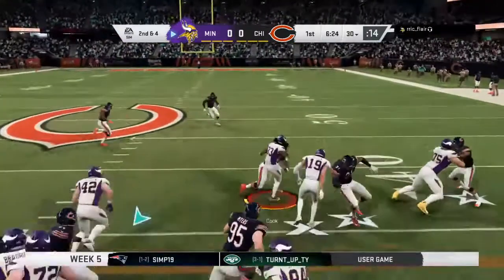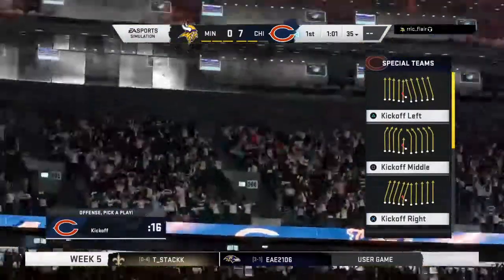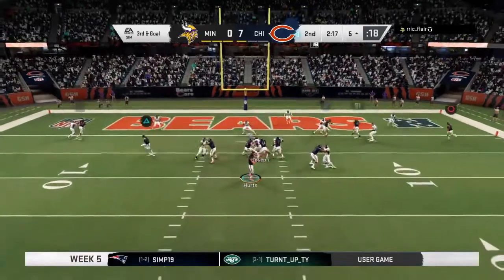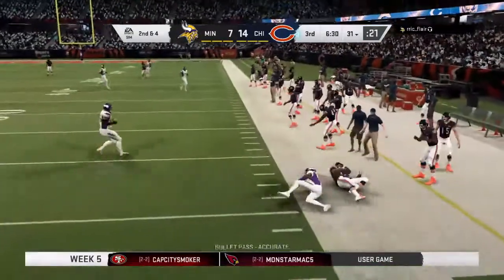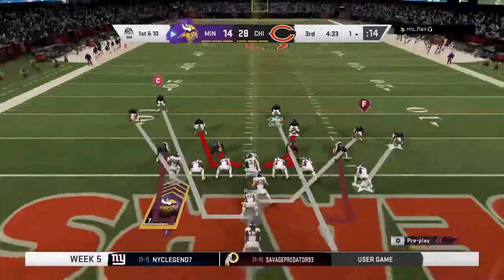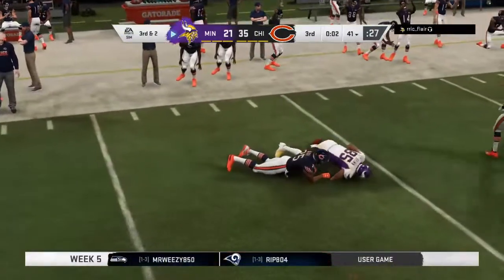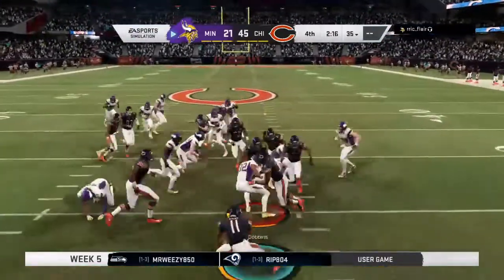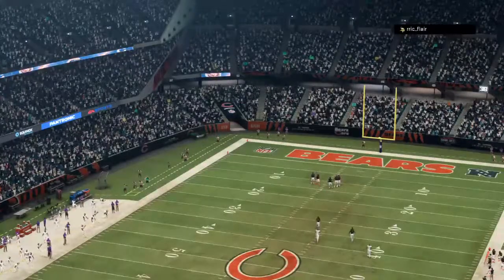D4L S4 WK 5 Bears vs Vikings